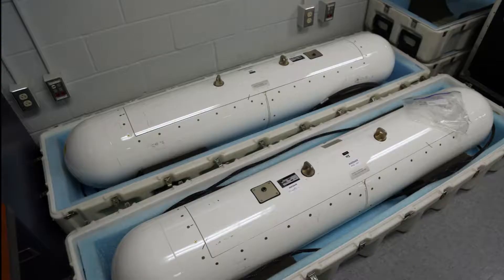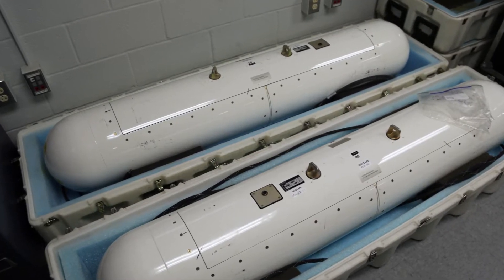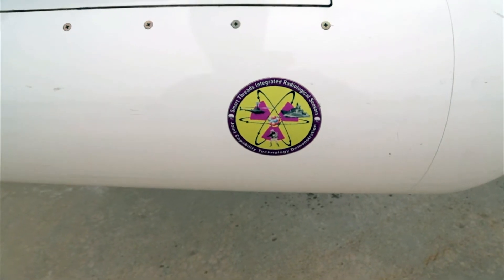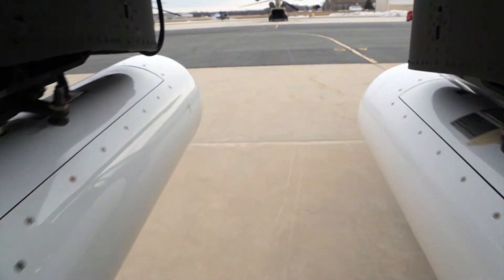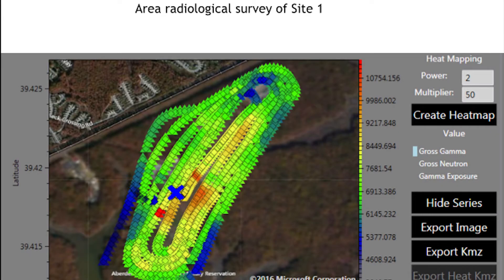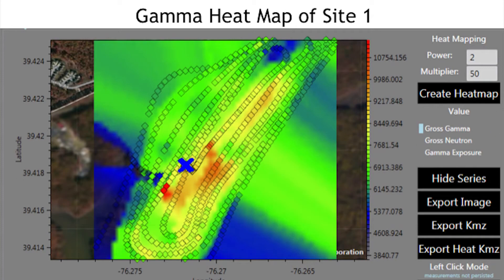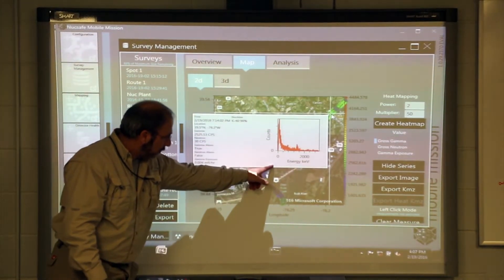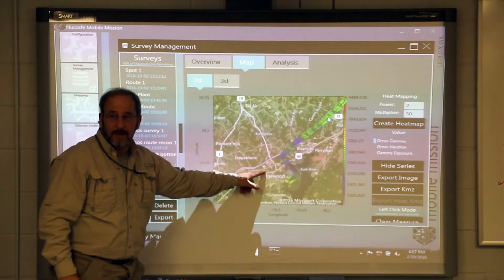Airborne Radiation Detection and Identification Measurement System (ARDIMS) Capabilities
Nuclear Disablement Teams from the 20th CBRNE Command uses ARDIMS to measure radiation levels and find accessible locations for the teams to collect fallout samples from a nuclear event.